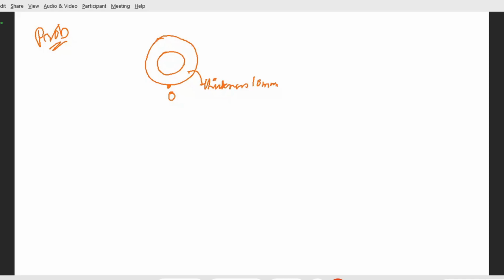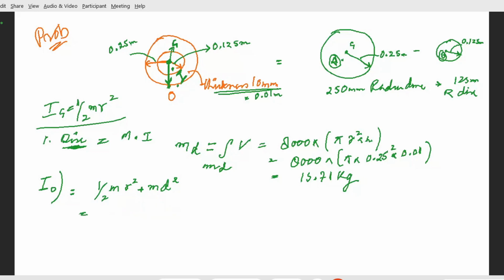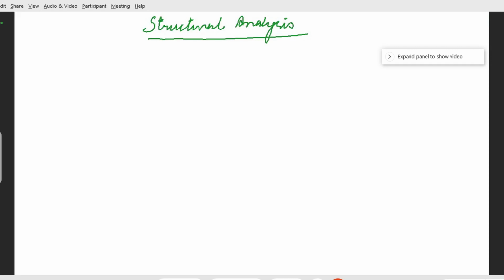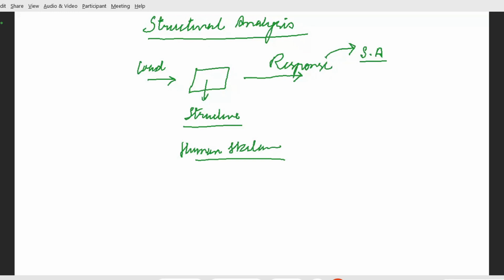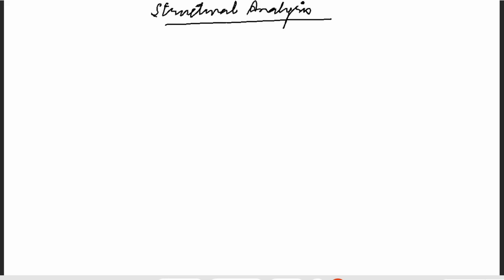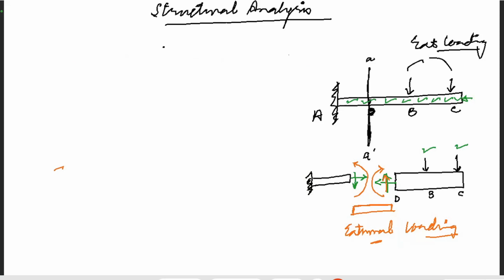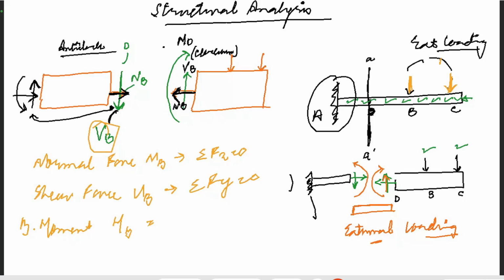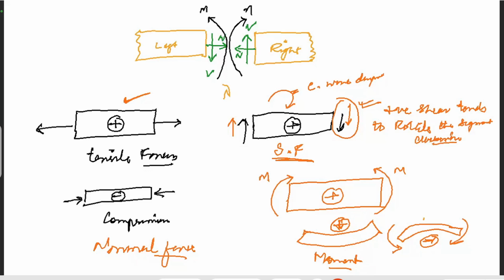questions on MOI and starting of struct analysis